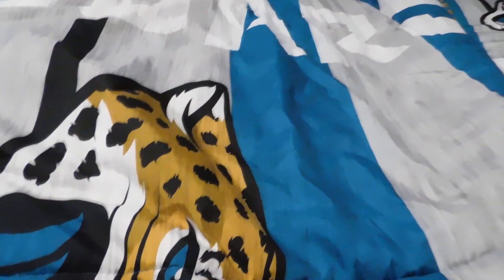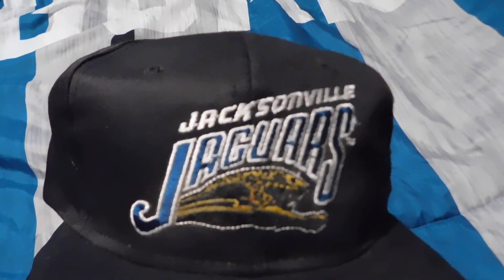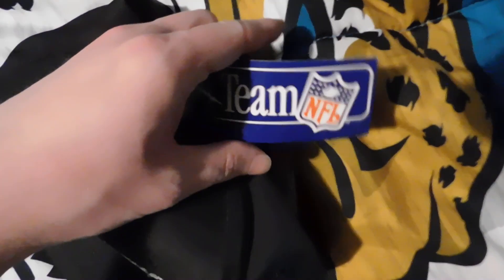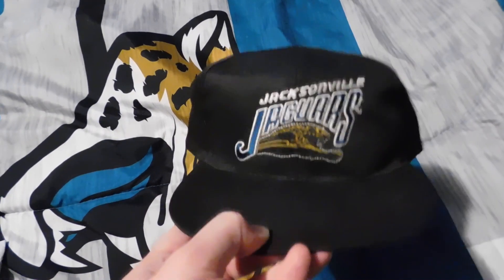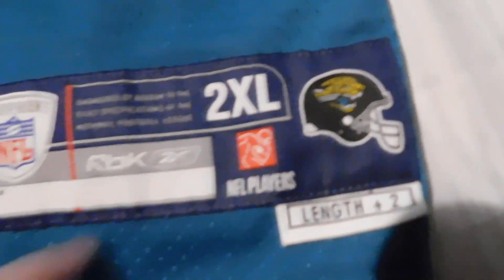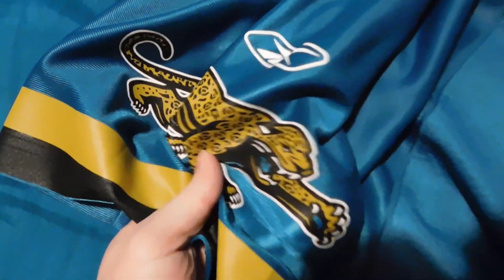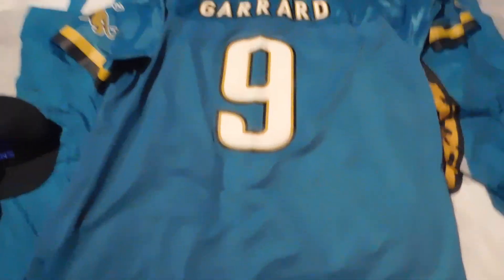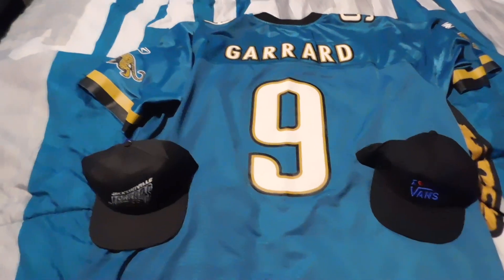Jacksonville Jaguars Banned Logo Snapback & Vans Snapback + David Garrard Premier Reebok Jersey